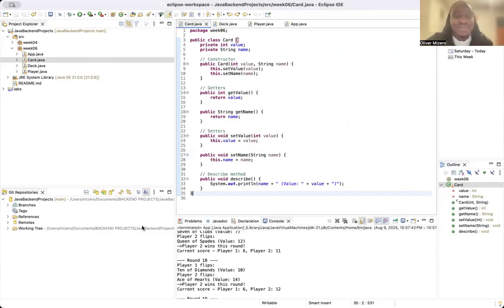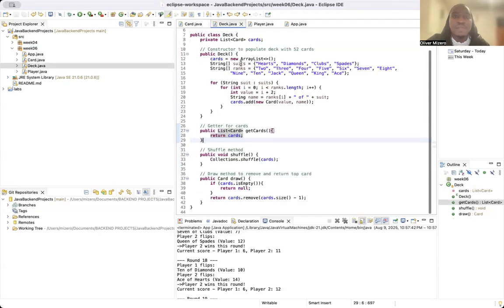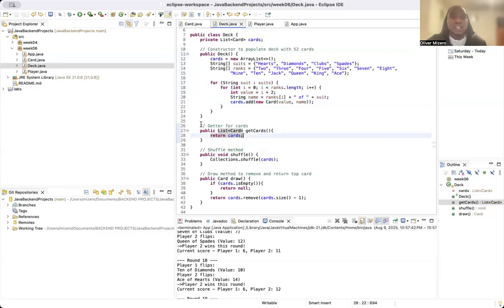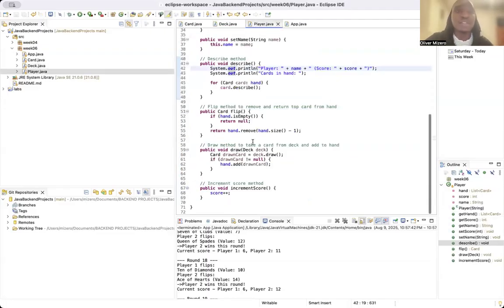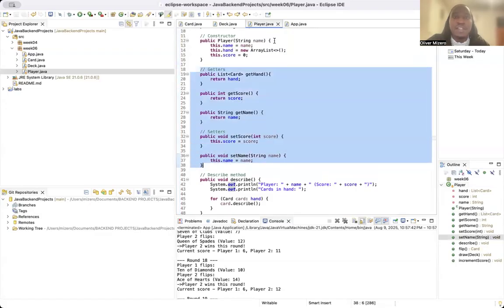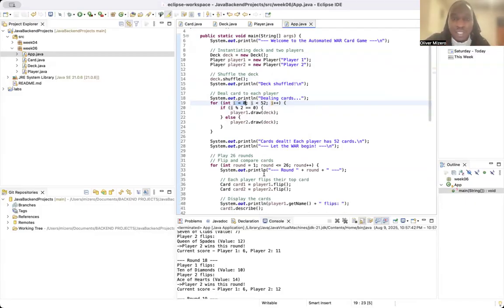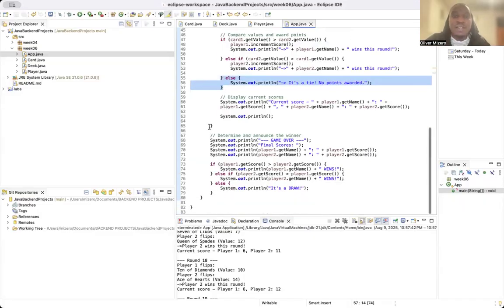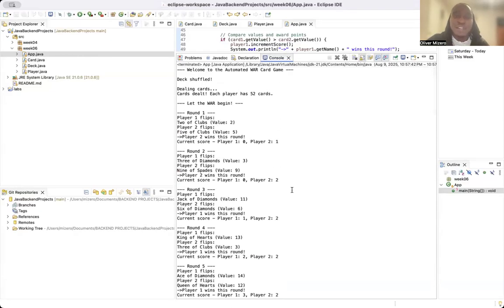Automated WAR card game in Java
This is an automated WAR card game I created in Java.